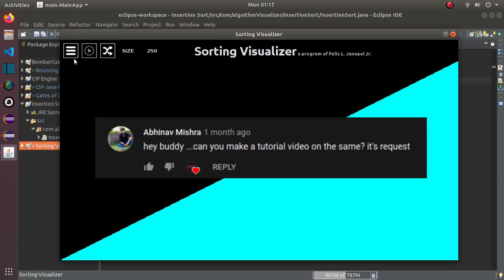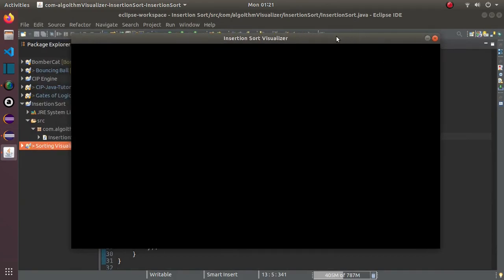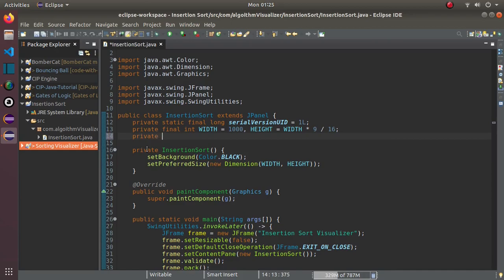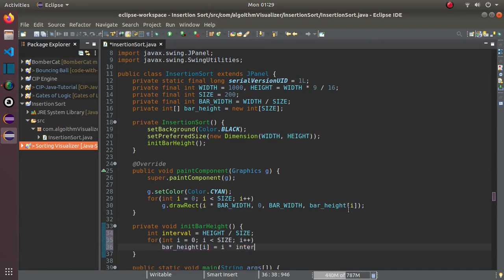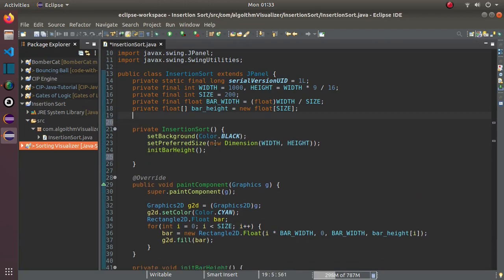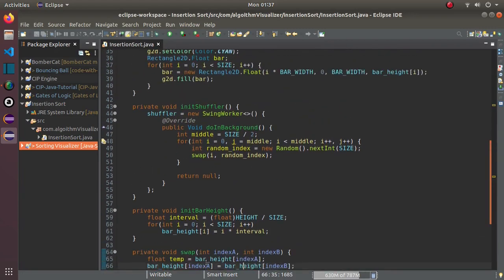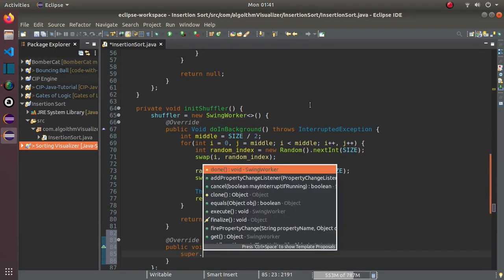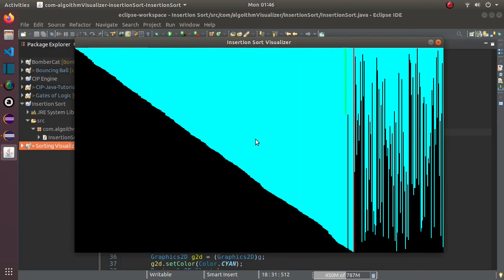Insertion Sort Visualizer using Java Swing and Swing Worker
I tried to make this video as short as I can so if you can make it until the end, I'll appreciate it.
Let me see what kind of visualizer you do after this video! Again if you want to change the sorting algorithm, just change the logic inside the sorter's doInBackground(). And if you want to change the way our visualizer looks, just change the things in the paintComponent().